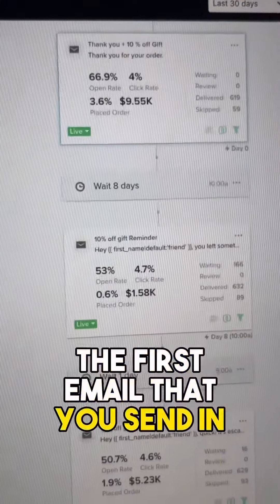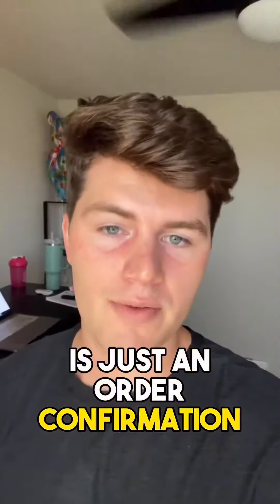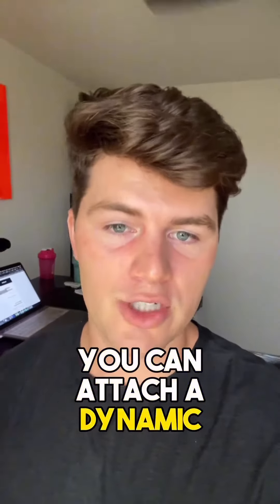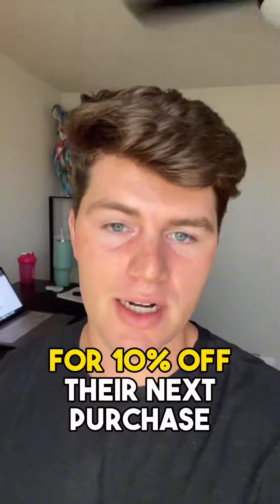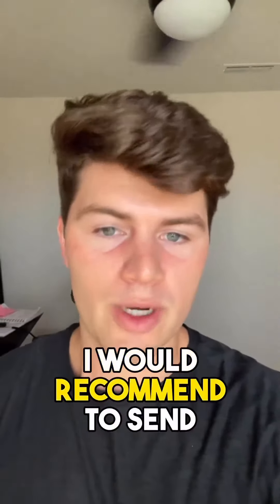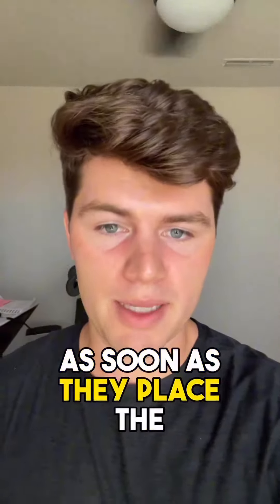Generate $15,000+ with THESE emails. MUST TRY!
We’ve generated one of the brands we work with over $15,000 just by saying thank you to customers!